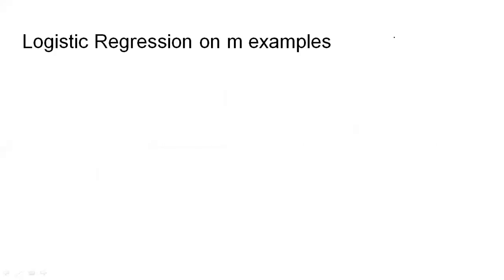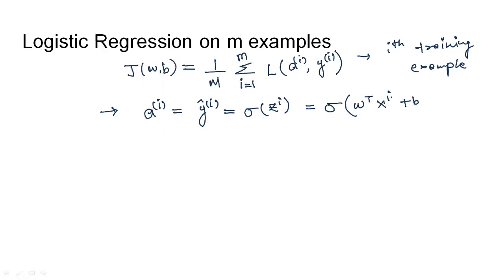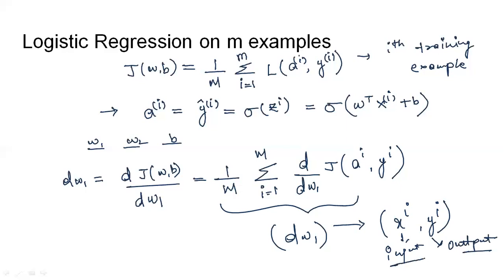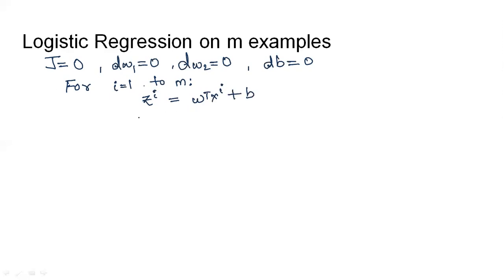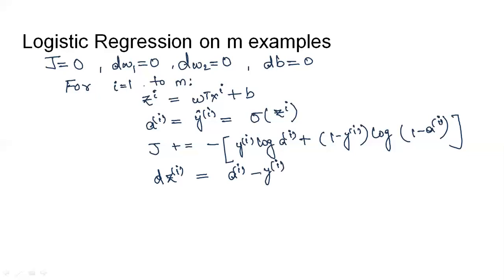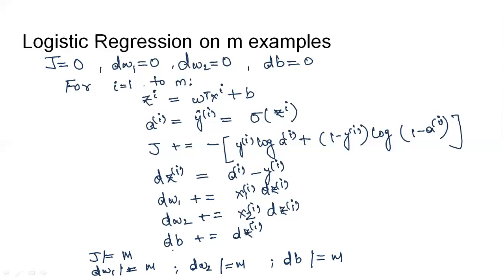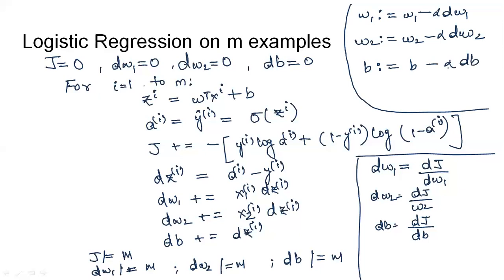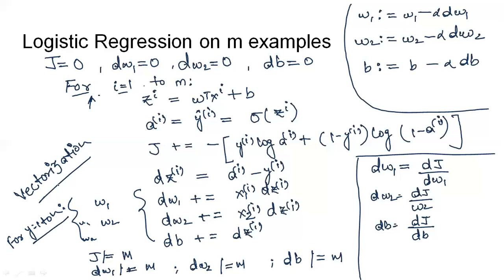Gradient Descent on m examples using Computation Graph | Neural Networks and Deep Learning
In a previous video, you saw how to compute derivatives and implement gradient descent with respect to just one training example for logistic regression. Now, we want to do it for m training examples.